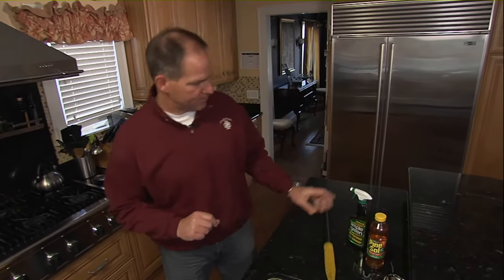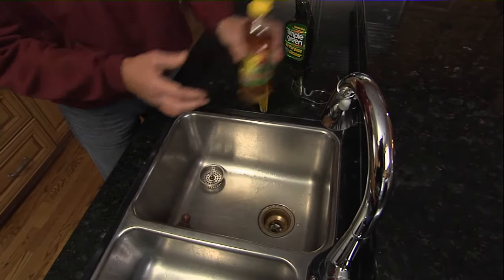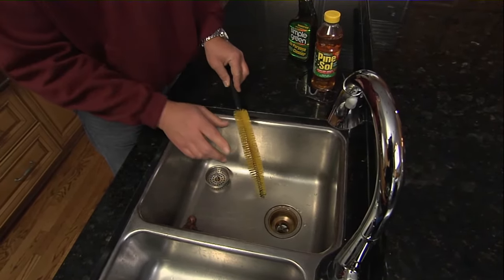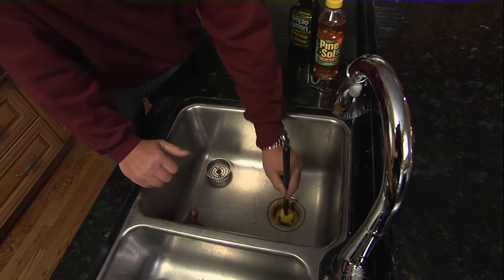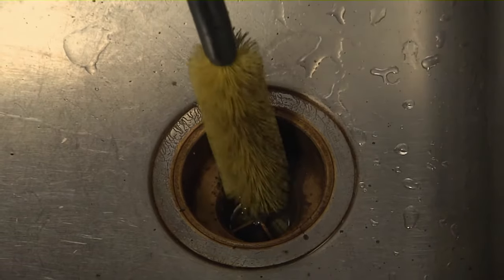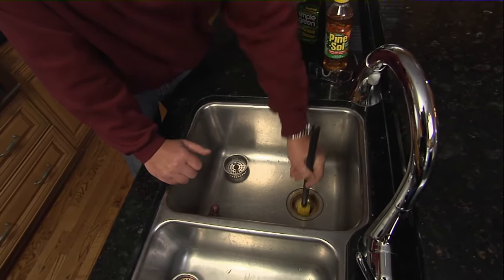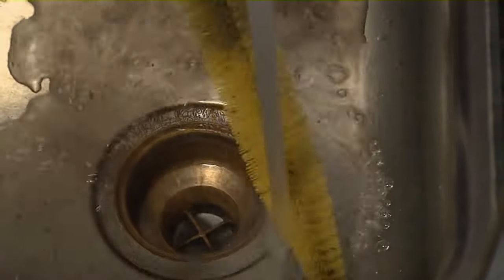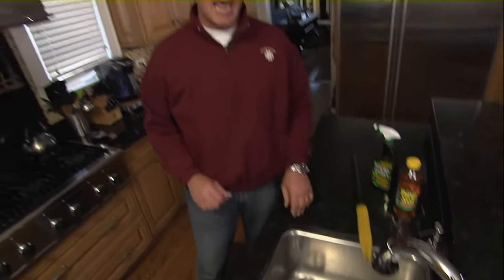How To Get Rid of Drain Smell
In this video, we will teach you how to get rid of drain smell using only a few simple tools — all purpose cleaner, and a standard brush.

Nobody wants a smelly odor stinking up their kitchen. If you have tried everything else and still can get rid of the stink, we are here to help.

Unfortunately, drains do not always act in our best interest. If you notice a pungent smell rising from your kitchen sink, do not panic — even a healthy plumbing system may experience odors from time to time.

While a smelly drain is common, most folks do not know how to effectively get rid of the stink. Usually, they pour bleach down the drain, or experiment with air fresheners. Those solutions won’t do the trick, though.

The odor is coming from the drain pipe — and must be dealt with at the source. Lou is going to show you how to get rid of drain smell once and for all.

drain odor eliminator
how to fix a smelly drain
fix it in 15